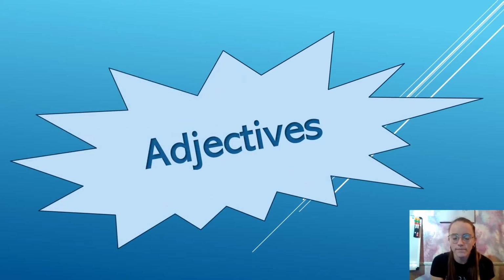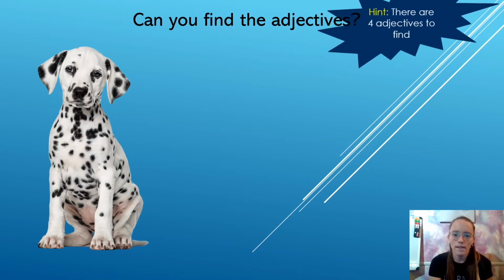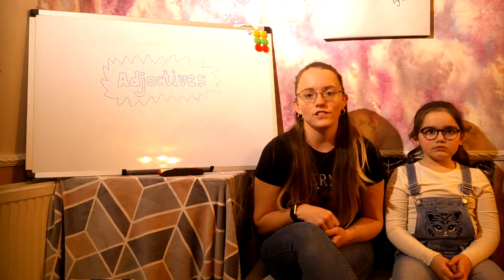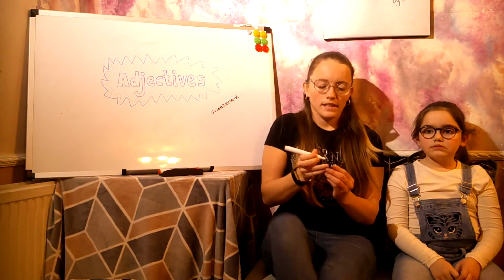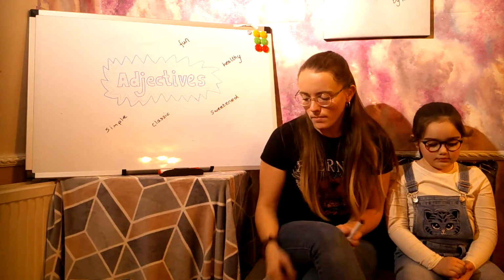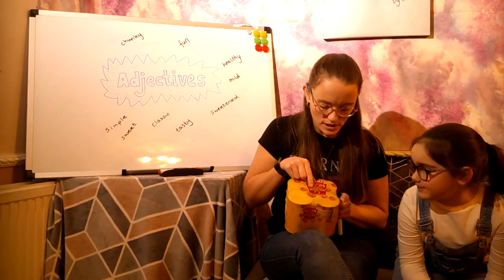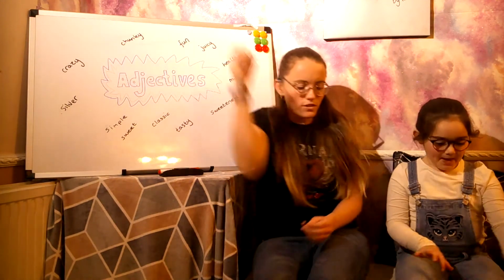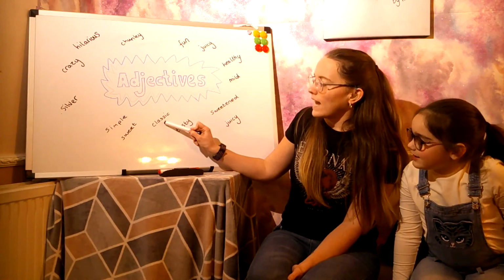Adjectives Hunt (TC)